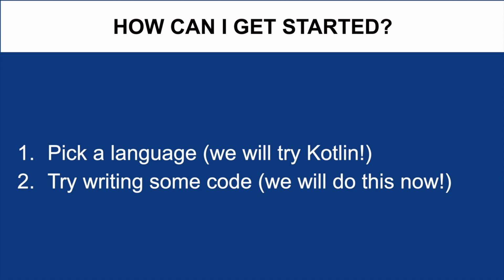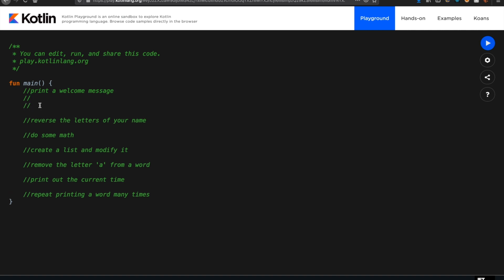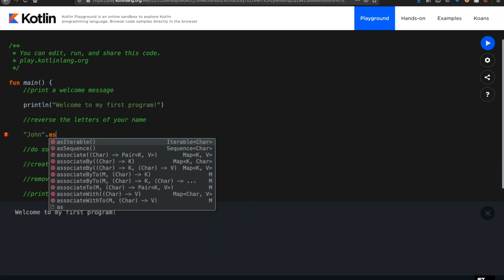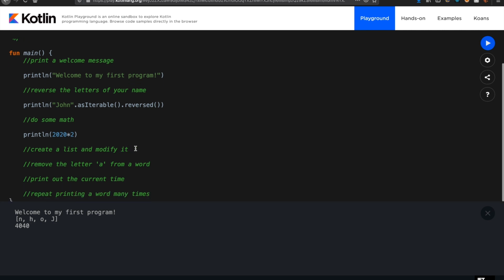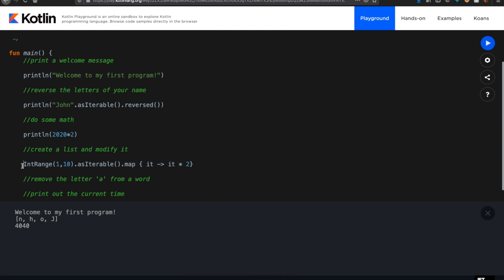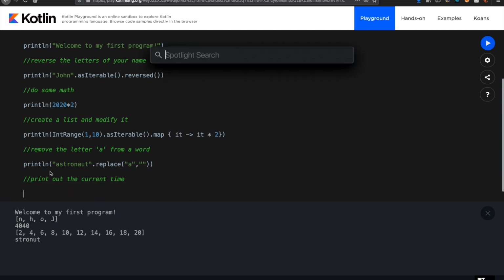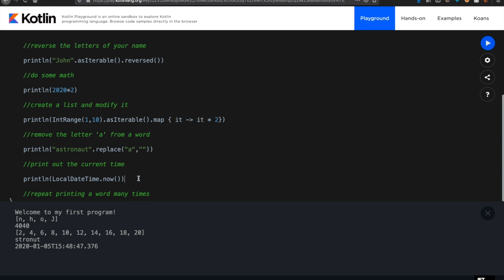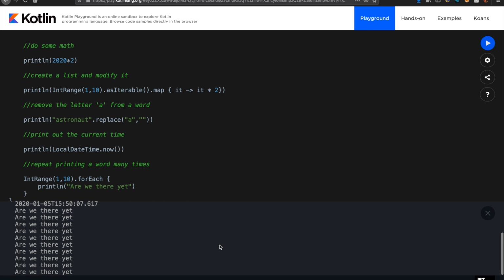Anybody Can Program and Why You Should Learn to Program - Learn How to Program for Beginners #0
Do you want to learn how to program but are tired of complicated tutorials with a lot of setup? Then this is the computer programming tutorial for you. Learn how to program through simple, clear, easy-to-follow steps and lots of practical examples.

I'm John and I'm a professional software engineer. I love programming and I think that lots of people, including you, would be good at it if they just gave it a shot without having to install 5 things, rub a magic lamp, and do a rain-dance just to get started. Learning how to program should be easy, free, and as frictionless as possible.

▶ Can anybody learn how to program?
▶ How to write some basic code and create a program using Kotlin
▶ How to program with no installation
▶ How to run a Kotlin program from a browser
▶ How to grow as a programmer